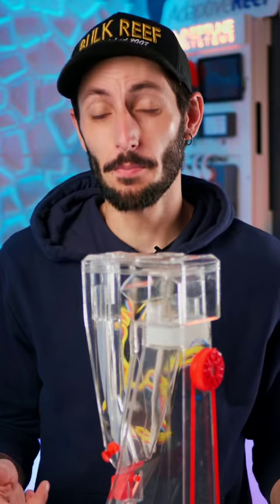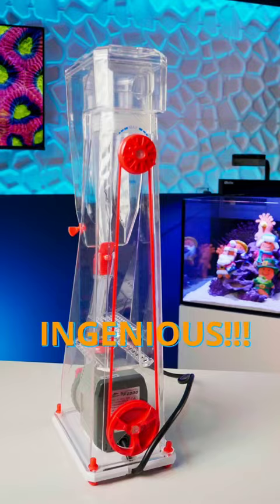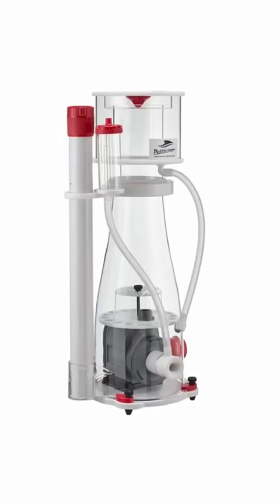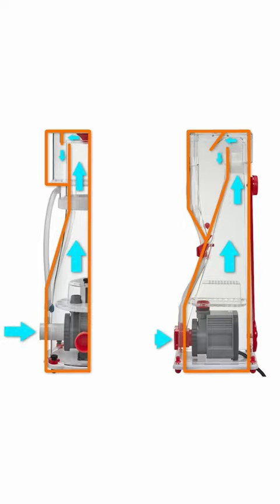Save Space in Your Sump With a Space Saving Protein Skimmer!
The Z-series line of protein skimmers from Bubble Magus take up very little space, without losing ANY reef tank filtration power!